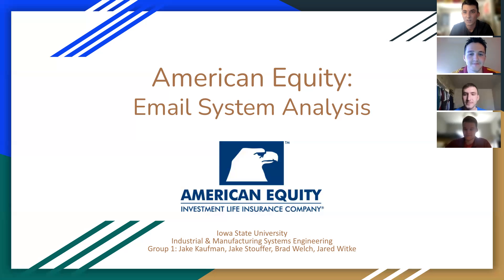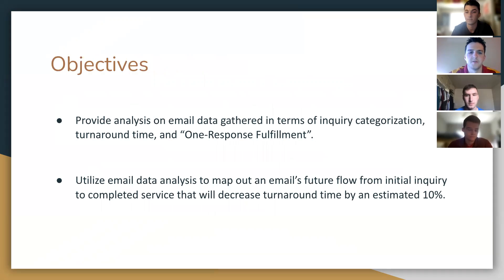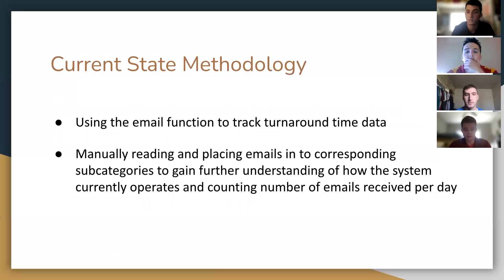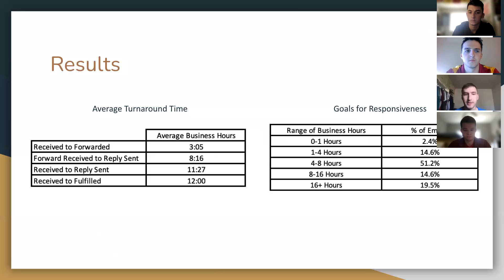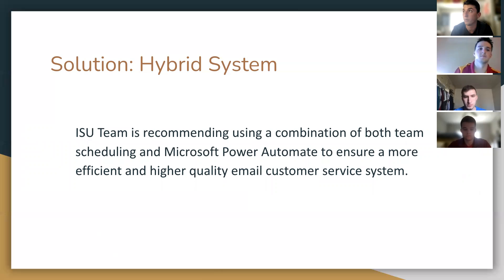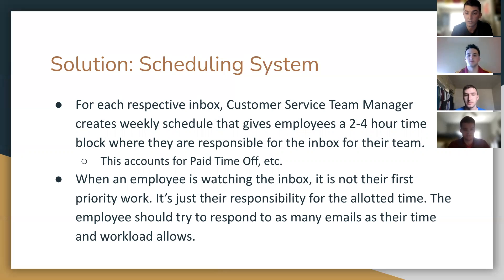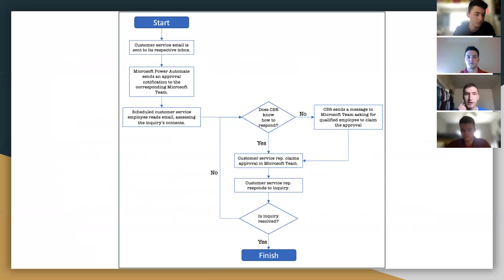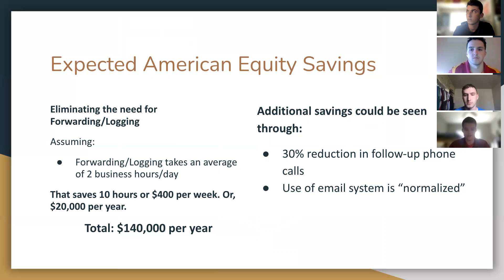Capstone Final Video Kaufman, Stouffer, Welch, Witke